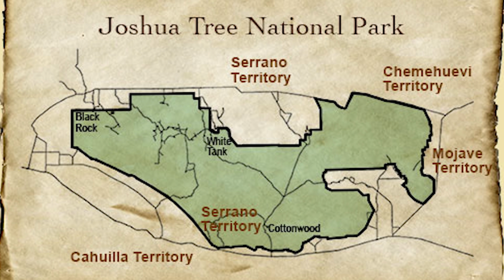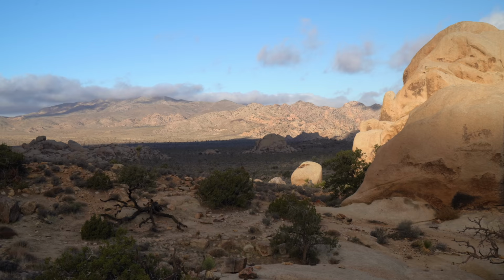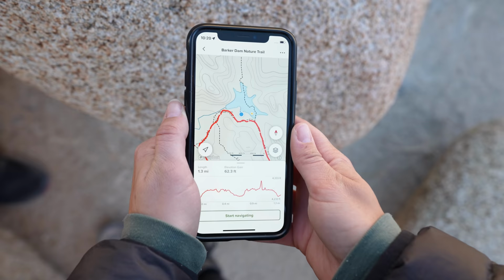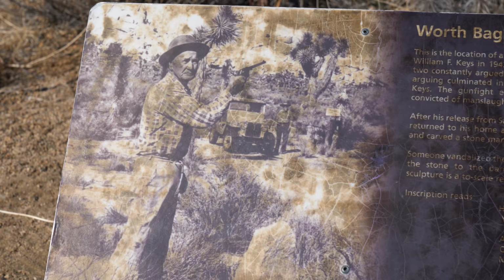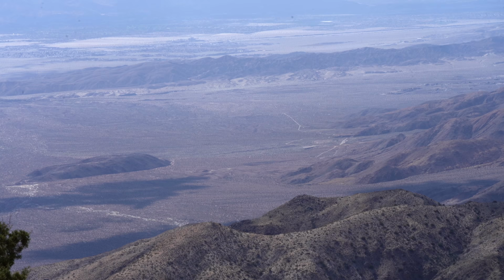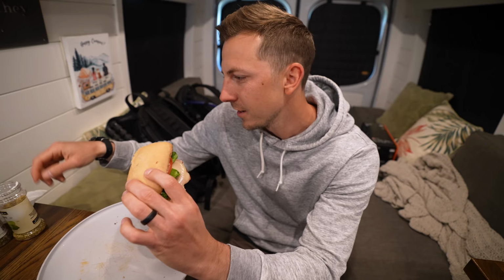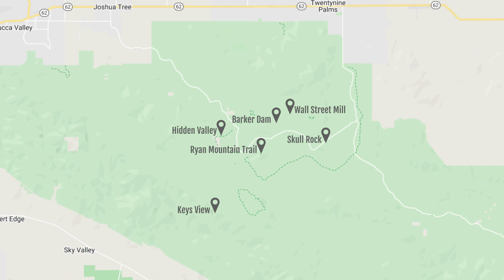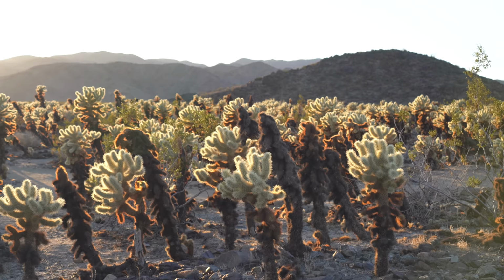One Day in Joshua Tree National Park (Ryan Mountain, Keys View, Cholla Cactus Garden, & MORE!)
We made it to Joshua Tree National Park! We spent a full day experiencing as many of the top sights in the park as possible, from the Joshua trees, to hiking up a mountain, seeing history, playing on rocks, and more!

⌚Timestamps
00:00 Introduction
00:45 Sunrise in Hidden Valley
02:14 Ryan Mountain
03:55 Barker Dam
05:10 Wall Street Mill Trail
06:48 Keys View
08:57 Skull Rock
09:45 Arch Rock
11:04 Cholla Cactus Garden